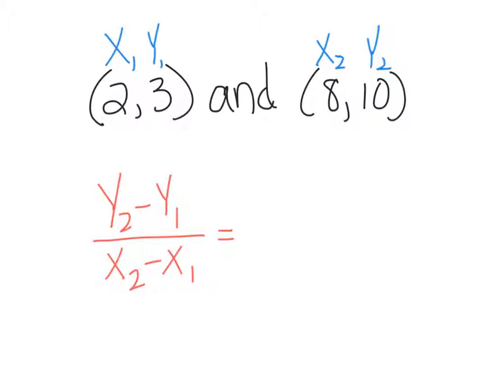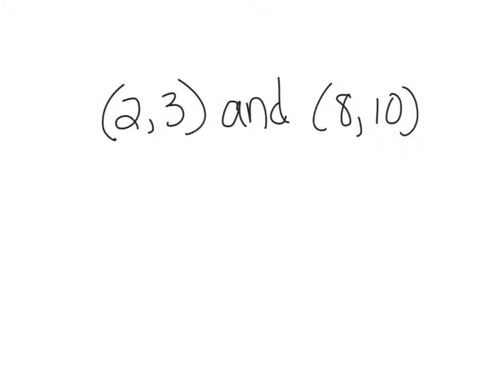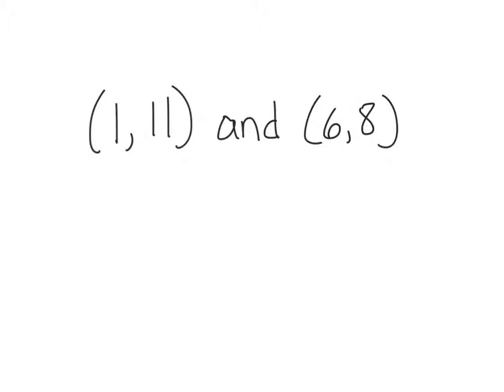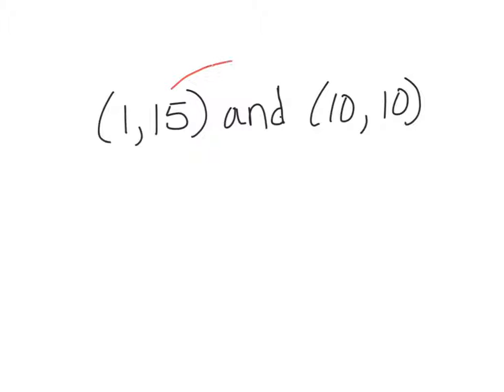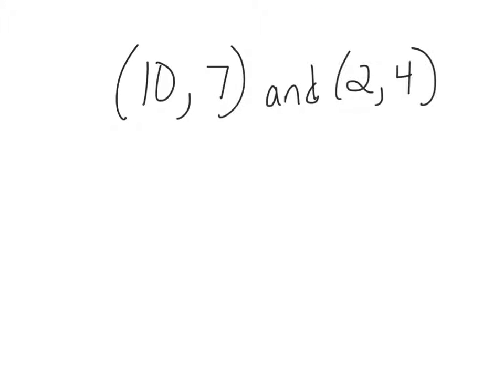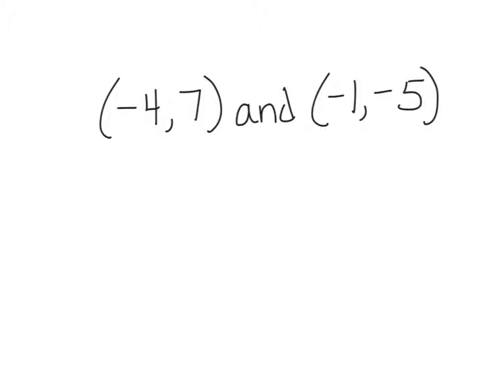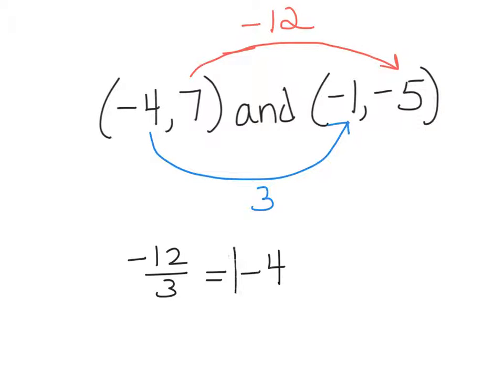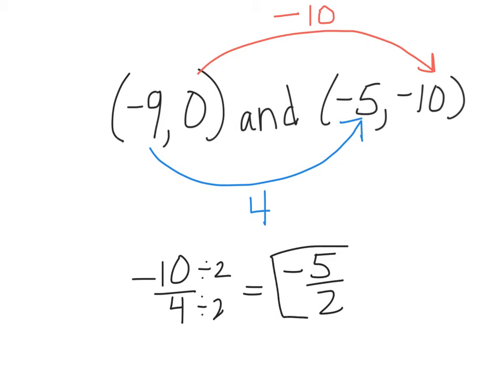Slope from Ordered Pairs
This video show a UNIQUE way to find slope from two ordered pairs.